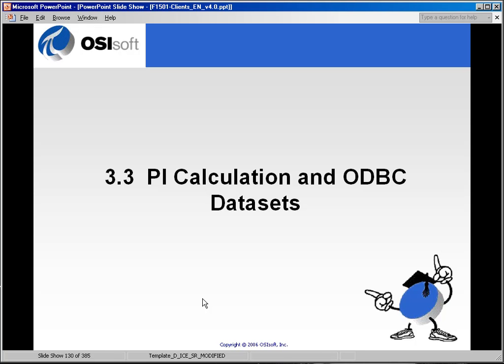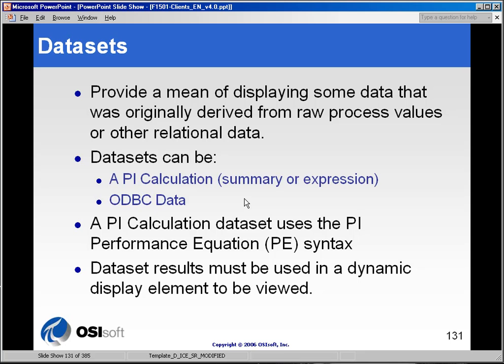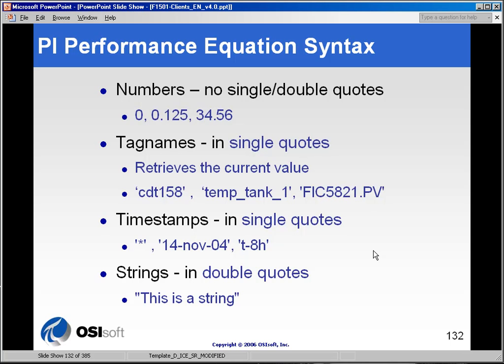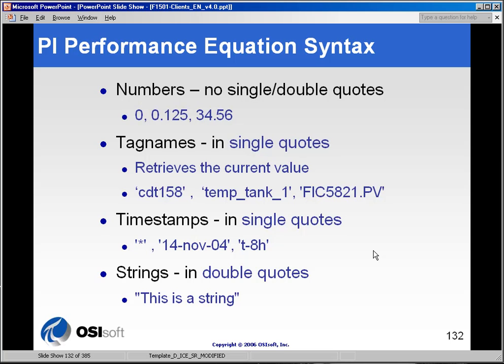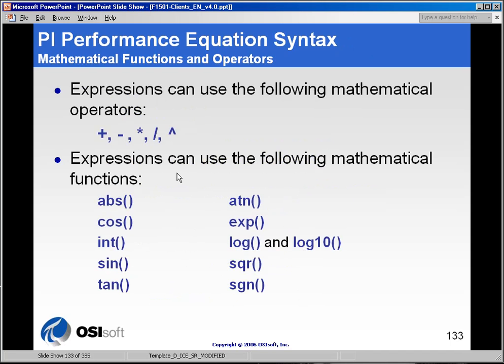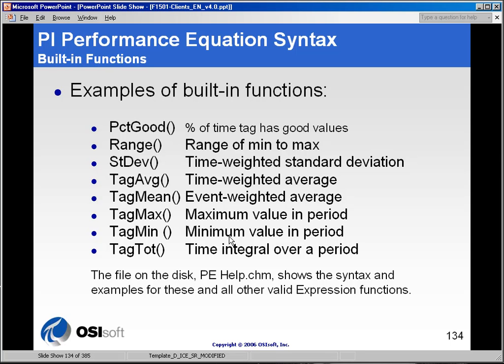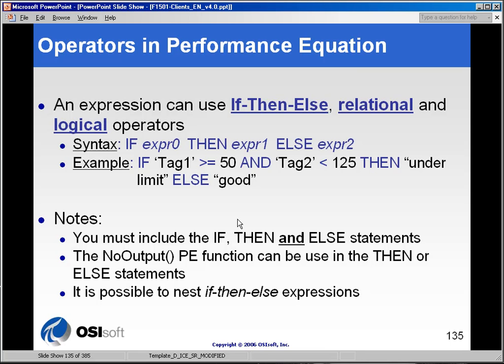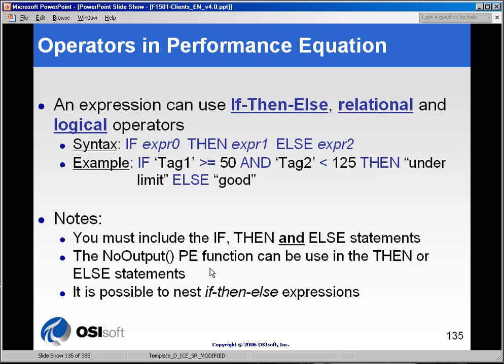OSIsoft: Intro to ProcessBook datasets and PI Performance Equation syntax. v3.0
ProcessBook dynamic objects can be used to display time-series data obtained through PI Calculation and ODBC Datasets. For some datasets you will use expressions that use the PI Performance Equation (PE) syntax.

you can see where this video is in the sequence of videos on this topic.